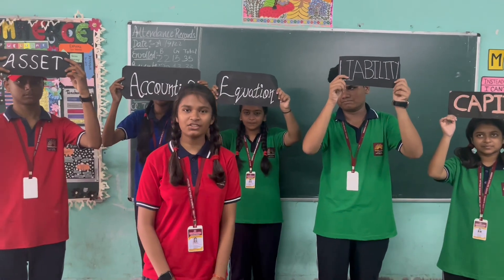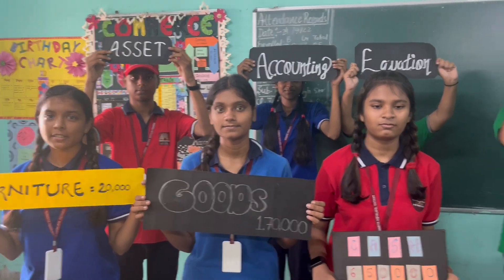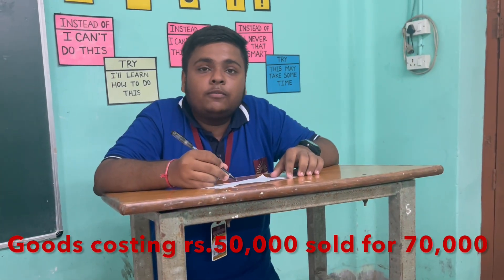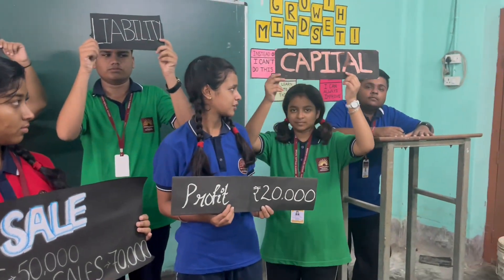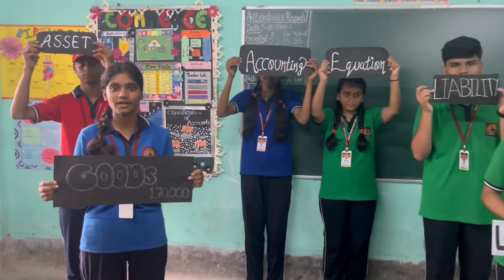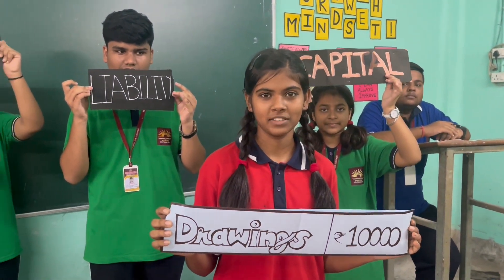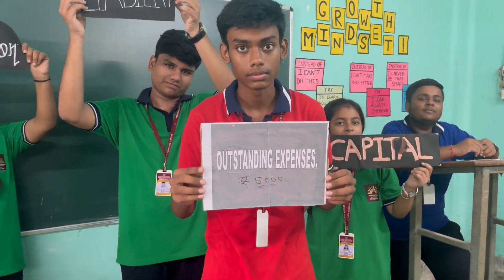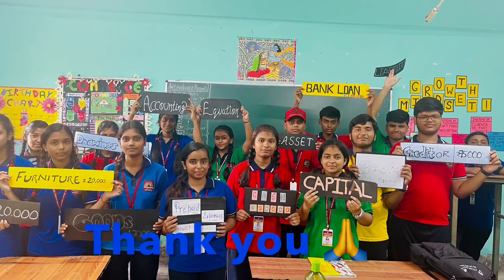ACCOUNTING EQUATION |11 ACCOUNTANCY |CBSE2023|innovative teaching learning process |role play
This video will give good experience to learn accounting equation class xi commerce topic in innovative manner……

Learn through these amazing and interesting teaching pedagogy….